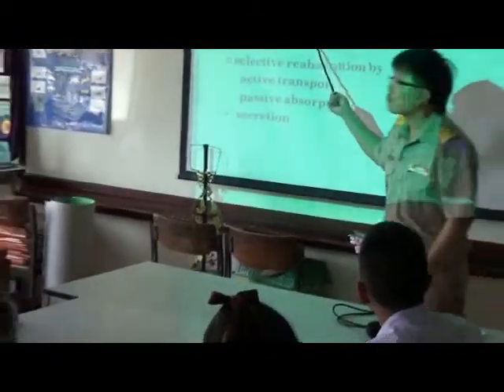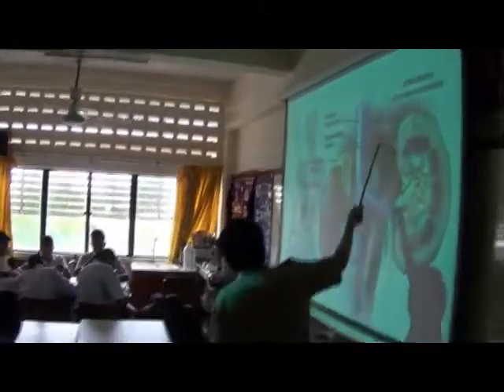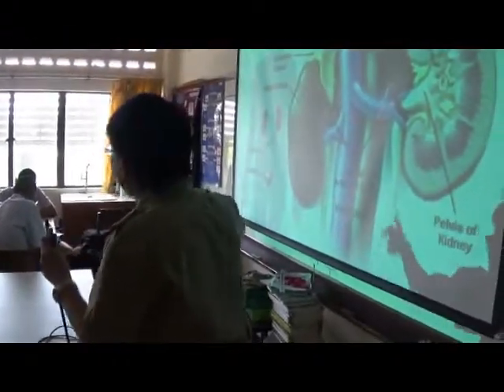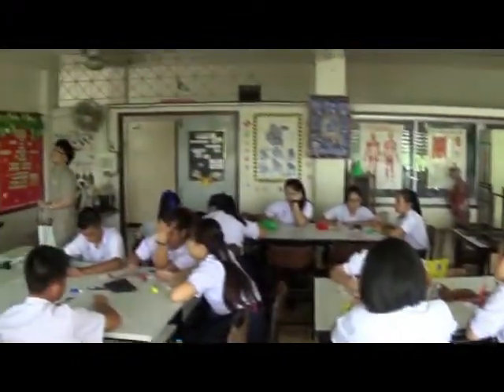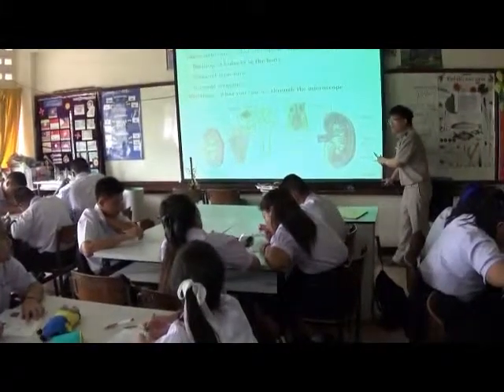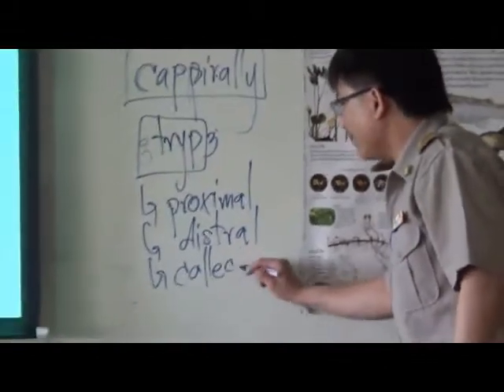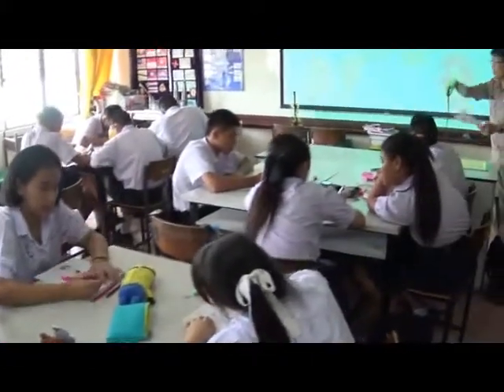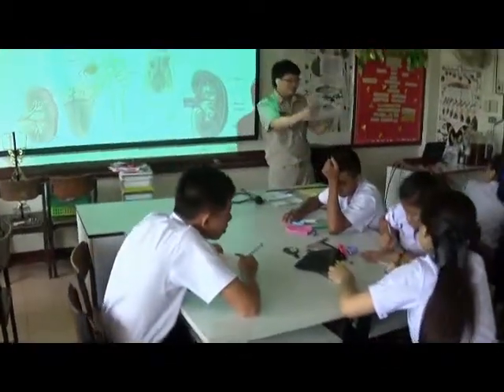ECLIP-EIS-kidney2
ECLIP-EIS Teaching – Learning Strategies / Procedures
Biology Secondary 5, duration 60 min.
Topic: Kidney – structure and function
Semester 1   academic year 2015
Mr.Wichai   Likitponrak
Department of Science
SILACHARAPHIPHAT SCHOOL
THE SECONDARY EDUCATIONAL SERVICE AREA OFFICE 1